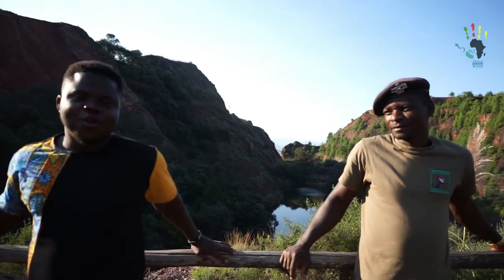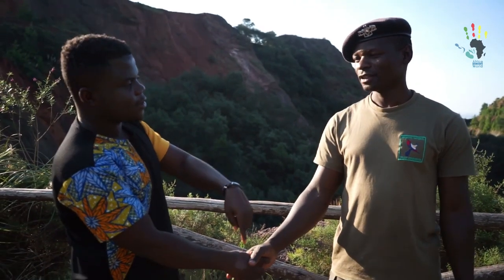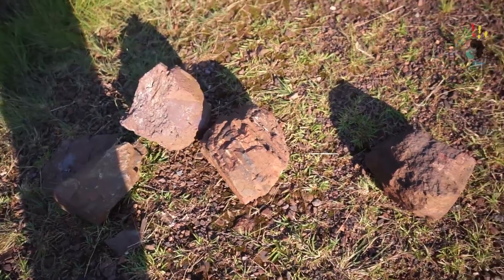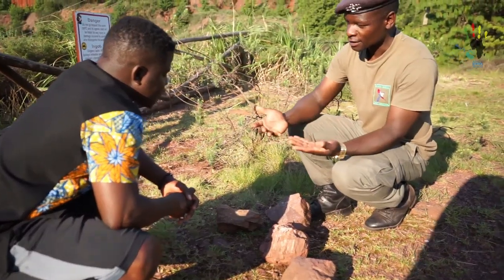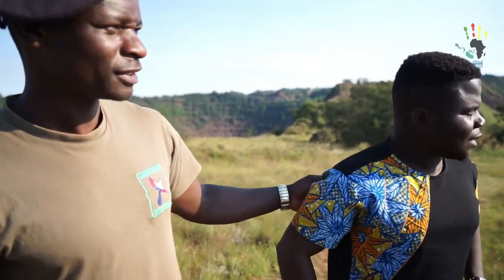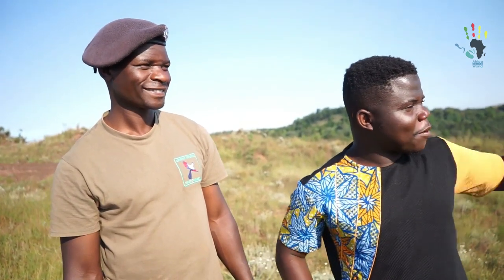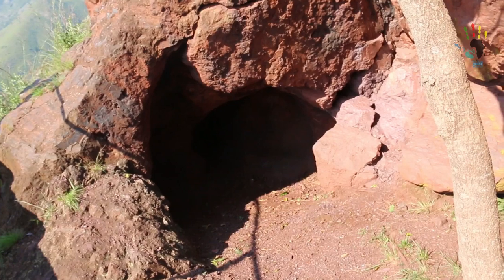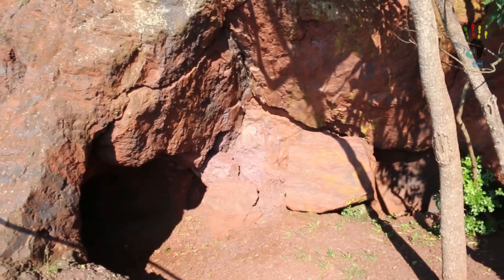World's Oldest Mining Site Is In Africa?Unbelievable!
The Image of Africa has been distorted around the globe and we are changing the narratives via Youtube videos One Country At Time.Until the history of Africa is told by Africans, the story of greatness will always glorify the imperialists.!It's Time For Africans To Unite, Embrace their Culture and be Proud of their Roots & Tell Their Own Story!-AFRICA TO THE WORLD..Subscribe to unlocked the Real Africa!

We Need Your Support To Make This Project A Successful One

Purchase Our T-Shirt To Support Our Journey!